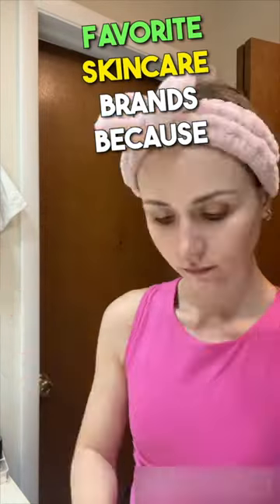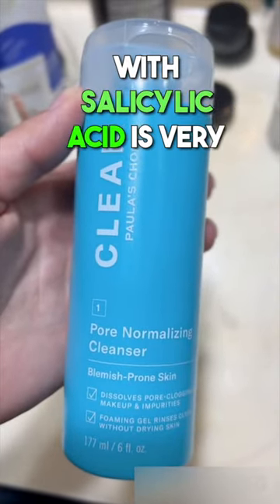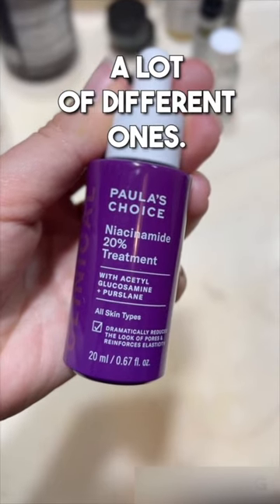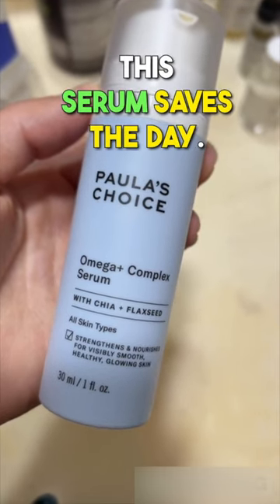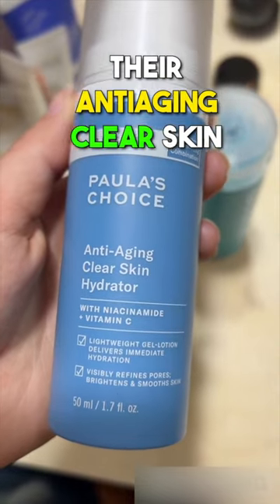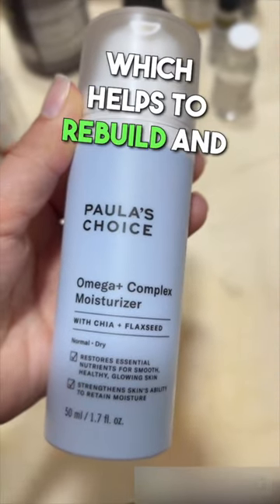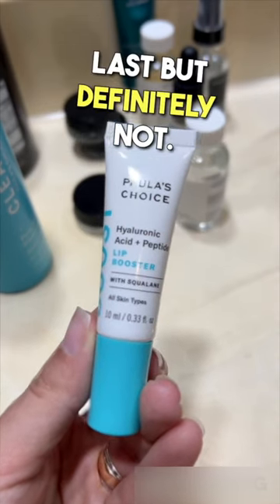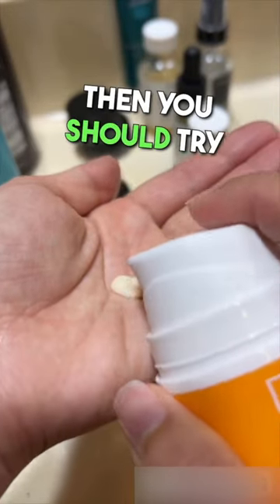Works really well for my Combination Skin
This is our family channel where we post videos about some interesting things from our life and express our creative side.

Amazon Wish List:

Paula’s Choice C5 Super Boost Moisturizer with 5% Vitamin C

Paula's Choice CLINICAL 20% Niacinamide Vitamin B3 Concentrated Serum

Paula's Choice Omega+ Complex Serum with Hyaluronic Acid, Fatty Acids & Ceramides

Paula's Choice Omega+ Complex Lightweight Face Moisturizer

Paula's Choice-RESIST Anti-Aging Clear Skin Hydrator Moisturizer

Paula's Choice CLEAR Pore Normalizing Cleanser

Hope you enjoy our channel!